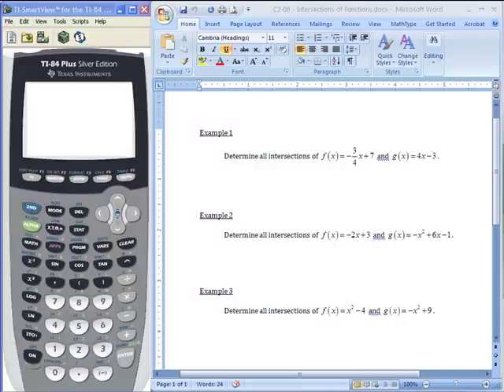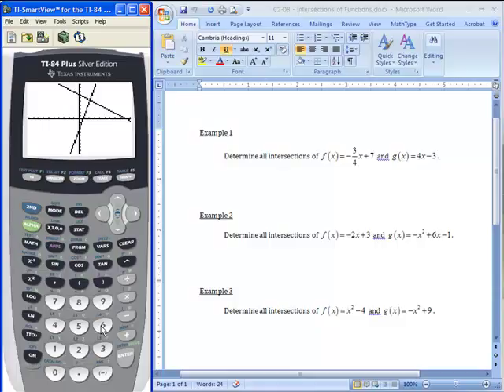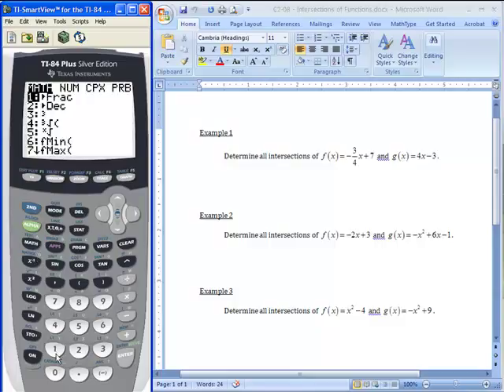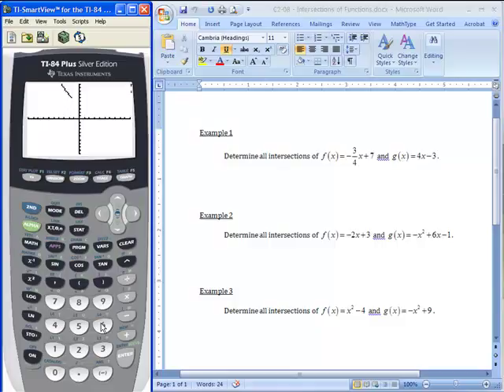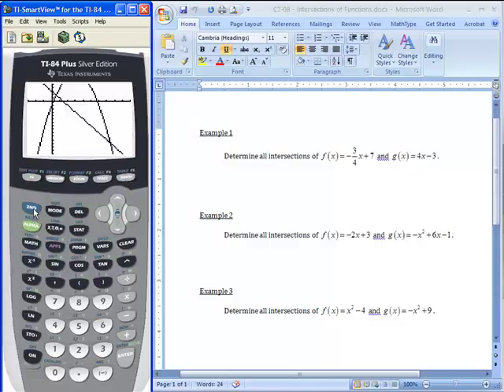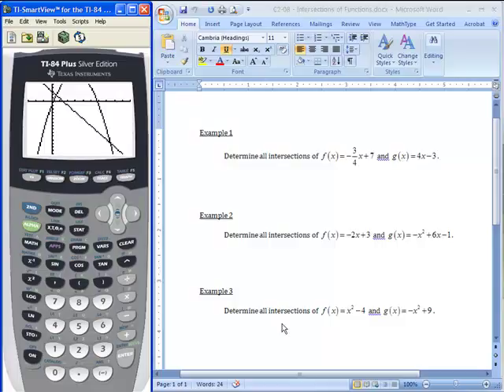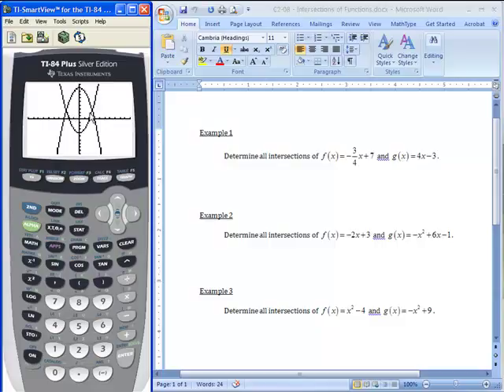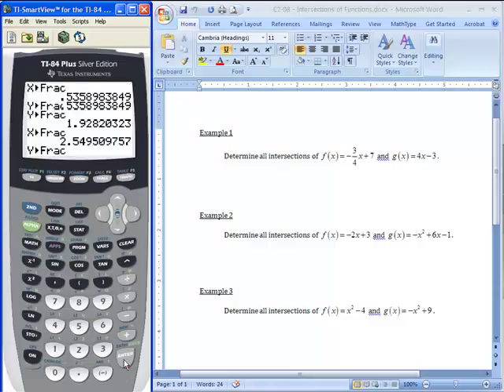C2 08 Intersections of Functions